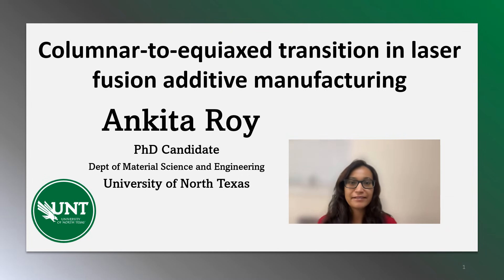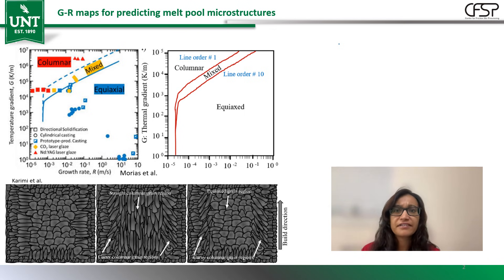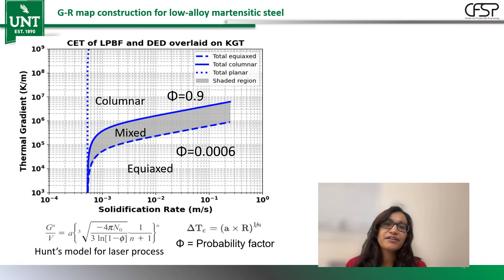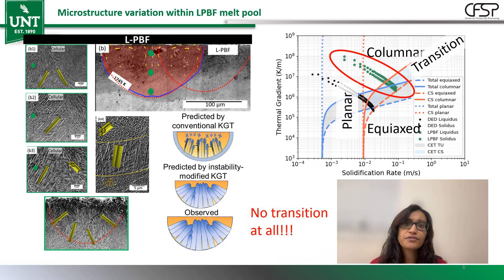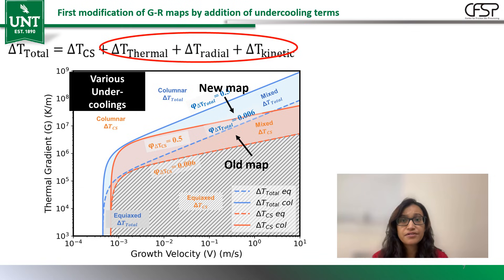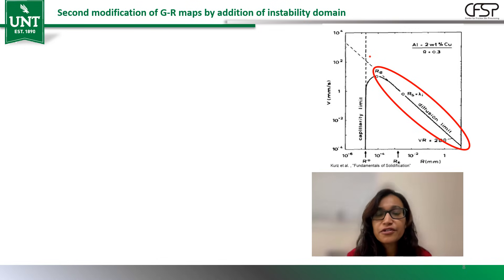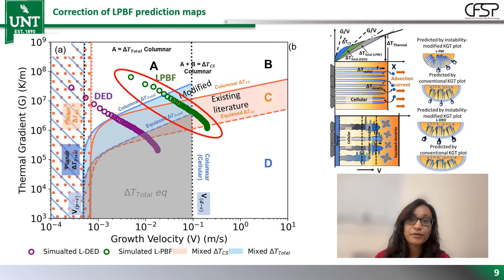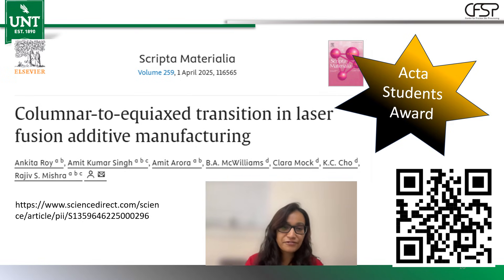The Hidden Instability Zone That Explains Your LPBF Microstructure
📘 Materials Minute — The Missing Piece in GR Maps for Additive Manufacturing

In this episode, we walk through Ankita Roy’s award-winning discovery that explains why classical GR maps fail for rapid solidification in additive manufacturing—and how reviving a forgotten “high-velocity instability region” finally solves the puzzle.

If you’ve ever printed a metal and wondered why your microstructure refuses to follow the GR map… this one’s for you.

⏱️ Timestamps

00:00 — What is a GR Map?
How GR (G/R) maps predict planar, columnar, or equiaxed microstructures—and why they matter for alloy design.

00:55 — Building a GR Map for a New Magnetic Steel
Using 3D thermal simulations of LPBF and DED to generate spatially resolved G and R values.

02:16 — The Conflict: LPBF Doesn’t Follow the Map
DED matches predictions perfectly… but LPBF produces cellular microstructure everywhere.

03:34 — The Big Discovery: High-Velocity Instability Region
Why classical maps were incomplete—and how adding the forgotten high-velocity instability domain finally predicts LPBF behavior.